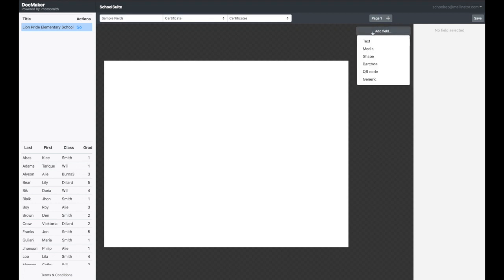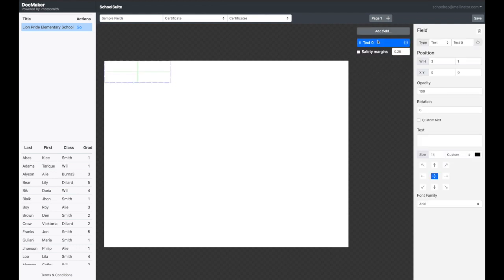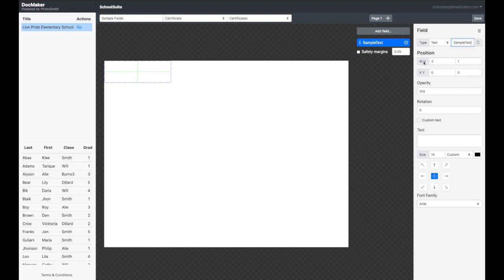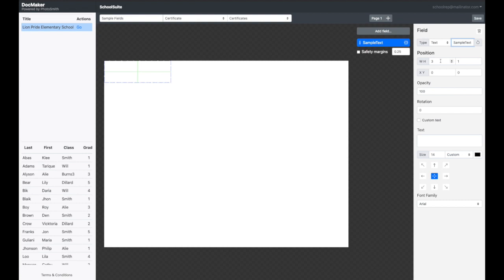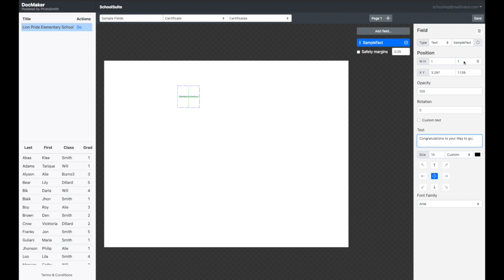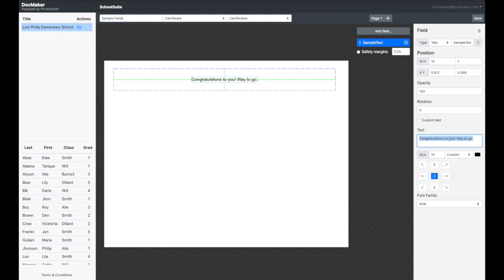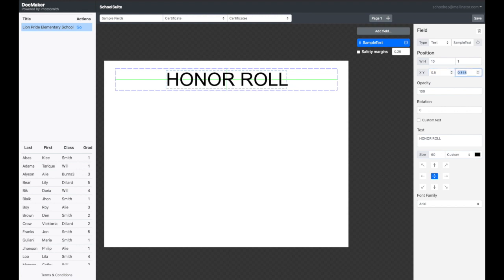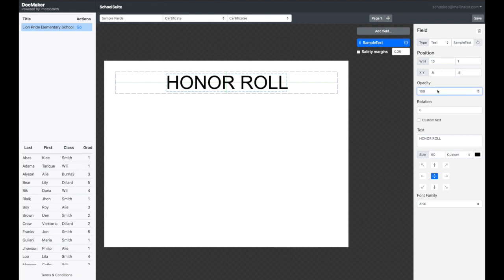11 Photosmith School Suite Docmaker Designer Tour Part 2 Layers Containers and Basics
Learn about the different field layers and how to sequence them for the sake of ordering what's in the front and the back of your new design.  Your layer order also controls the order that fields display in the customization screen. Learn about containers and basic field controls.